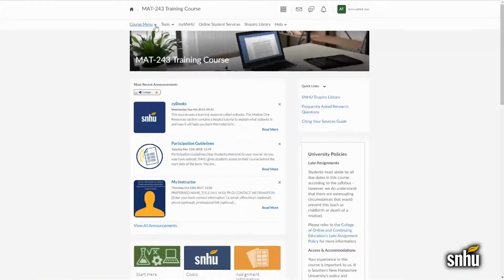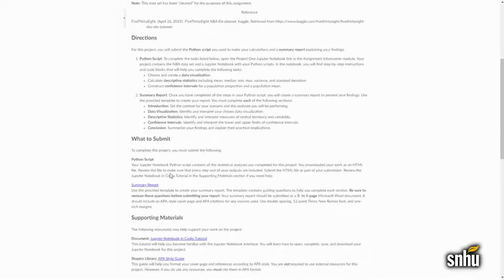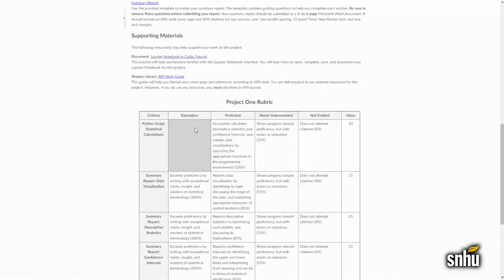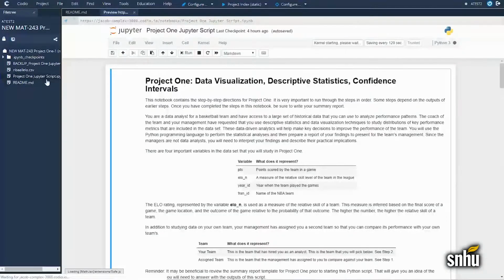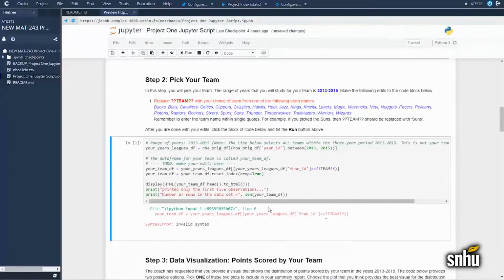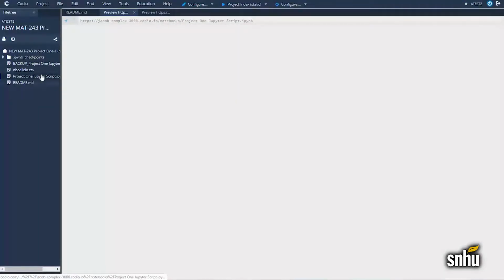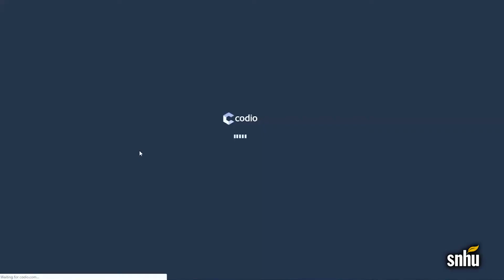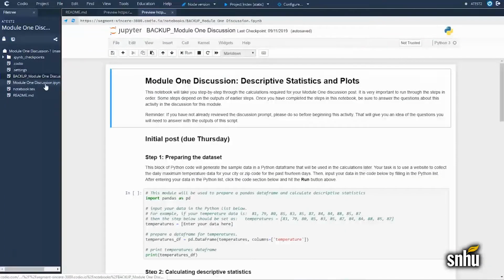Jupyter Notebook Tutorial